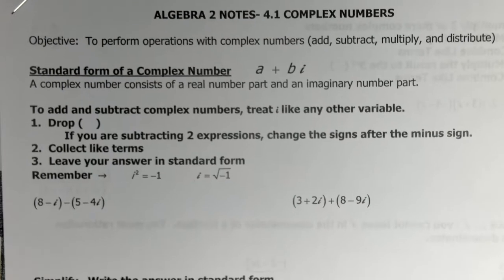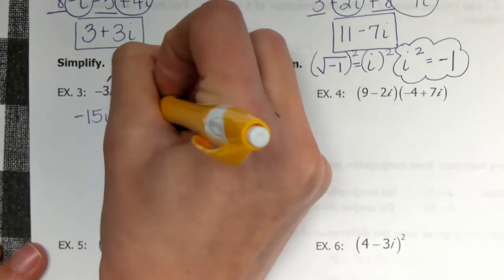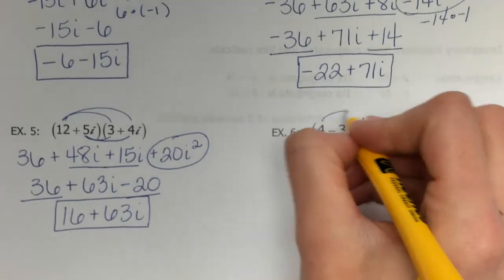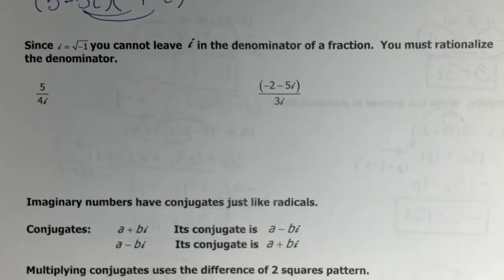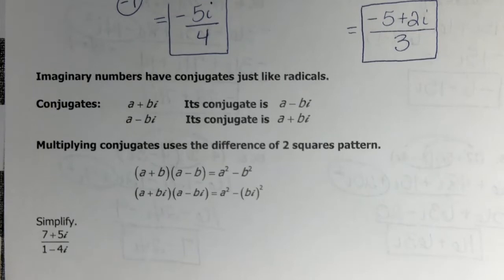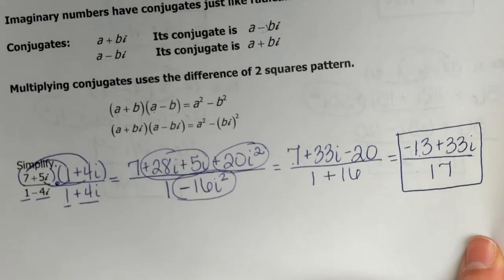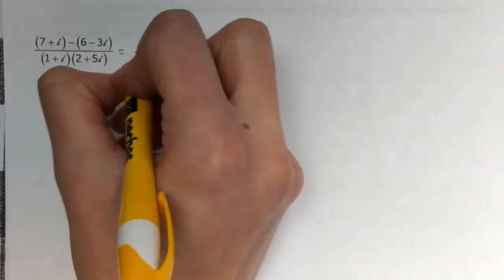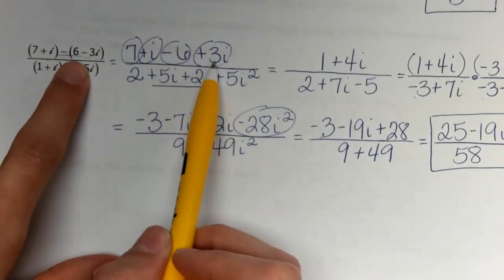4.1 - Complex Numbers